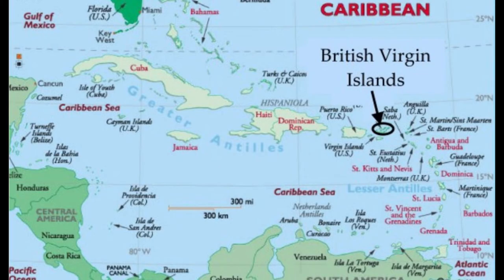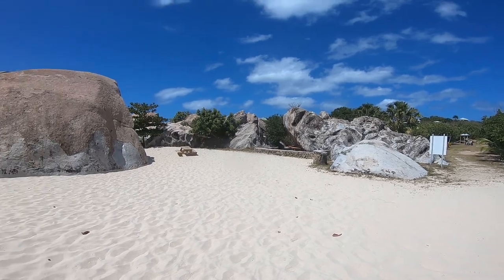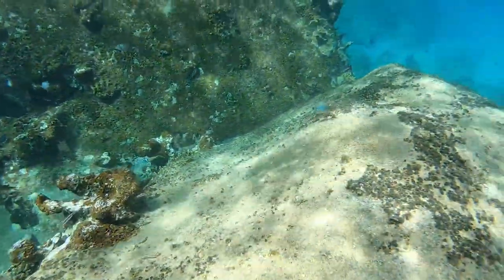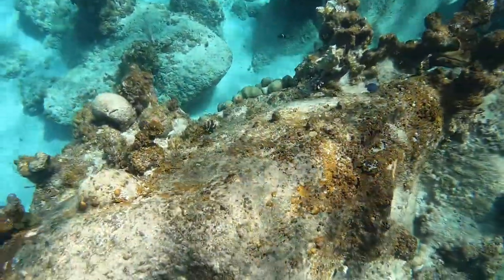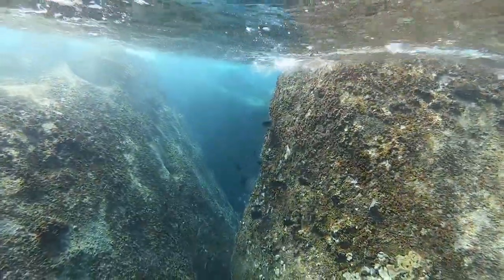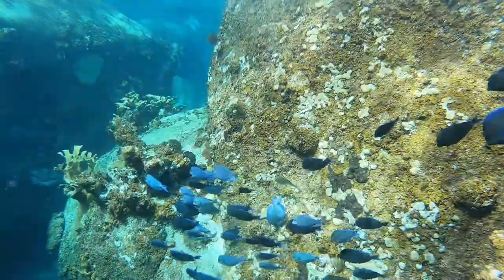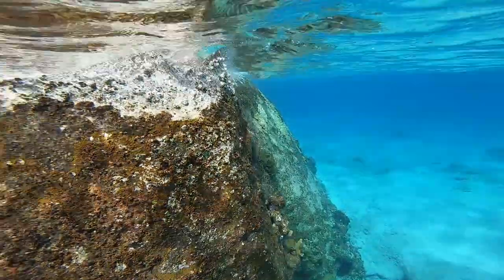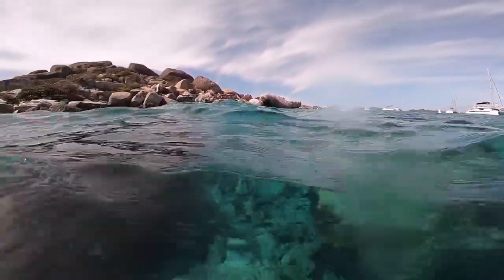BVI Virgin Gorda Spring Bay Snorkeling Apr 2022